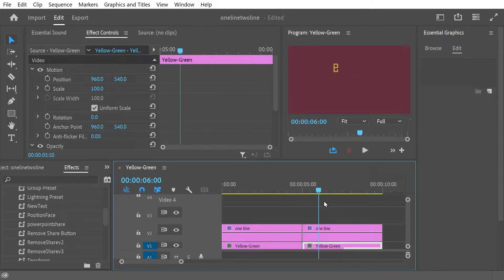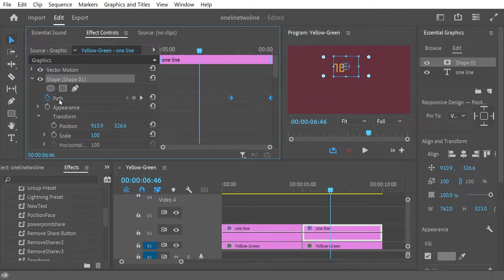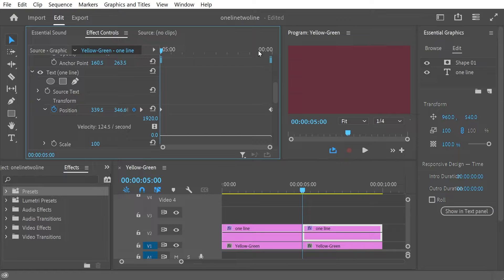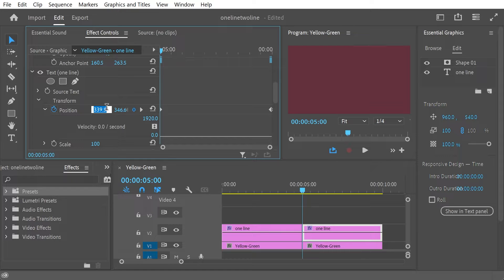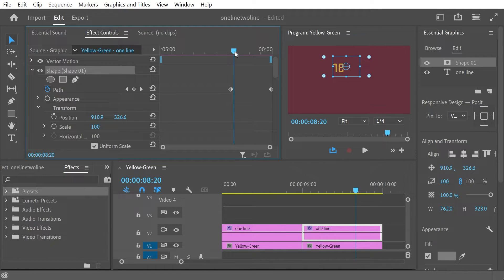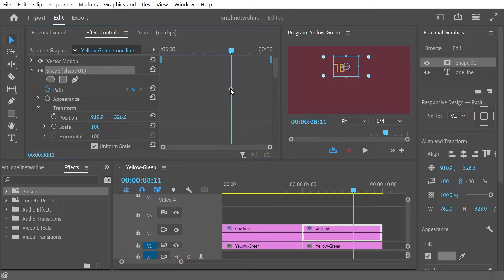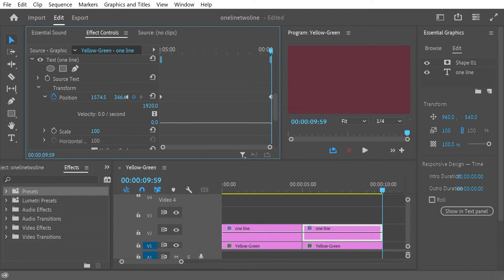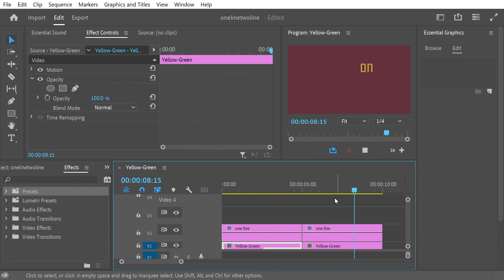Reverse Keyframes in Premiere Pro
Couple methods of doing this